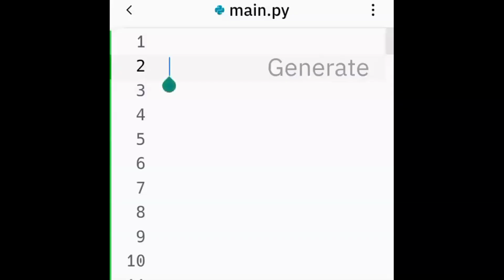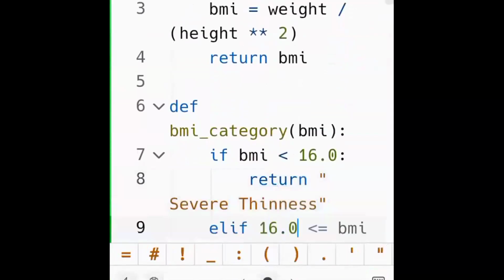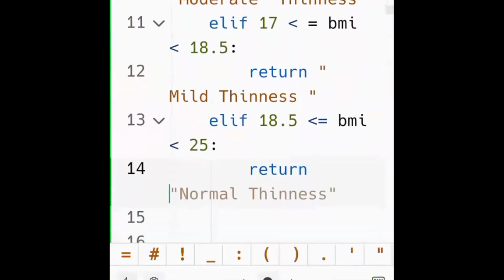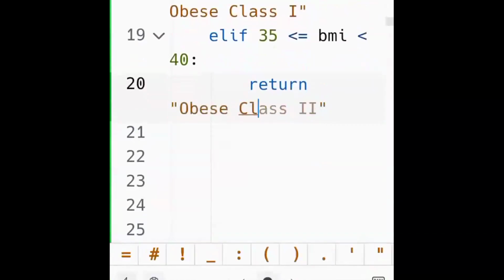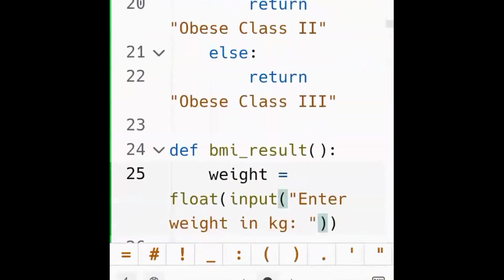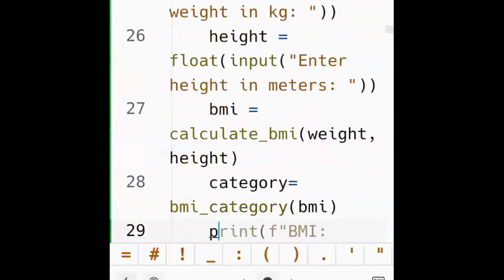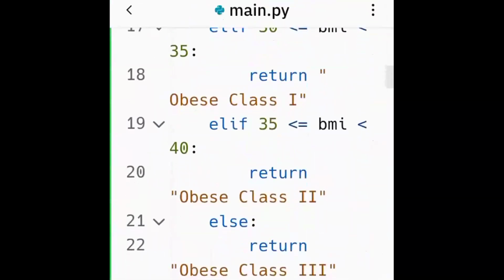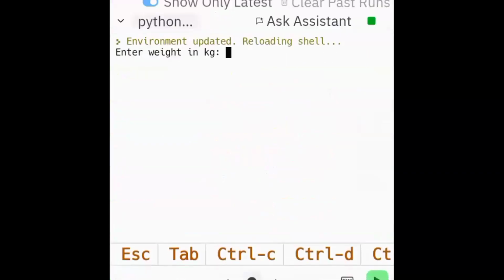Build BMI Calculator in Python |Beginner Python Project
This Python Beginner Project tutorial will guide you step-by-step on building a BMI(BODY MASS INDEX) Calculator using Python. The BMI category is also calculated based on the bmi result this is based on bmi calculations from Wirld Health Organization(WHO) and you can find out your bmi and bmi category by doing this real life python project!
This Python project is solved in few lines of code using python functions and if-elif-else conditional loops.